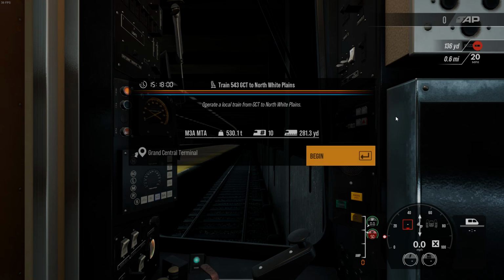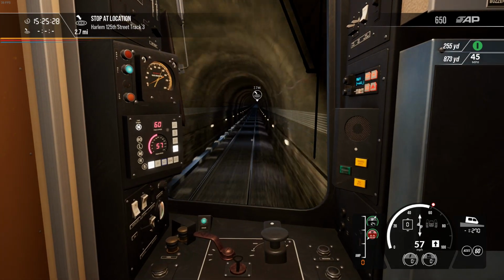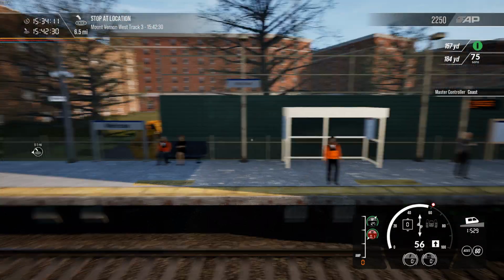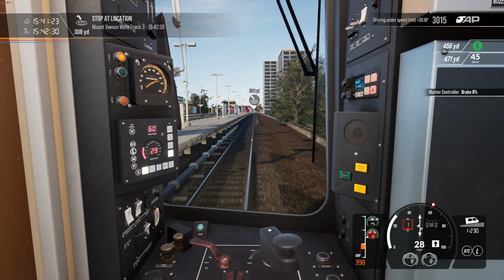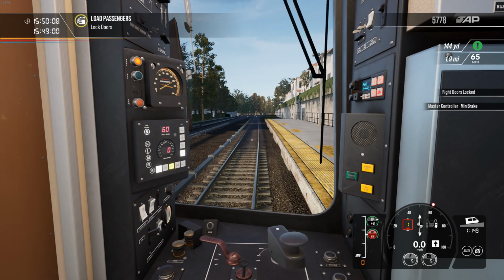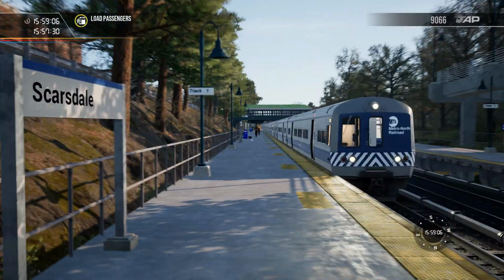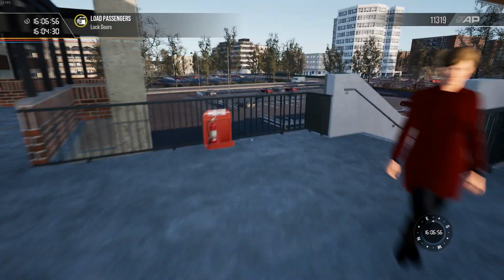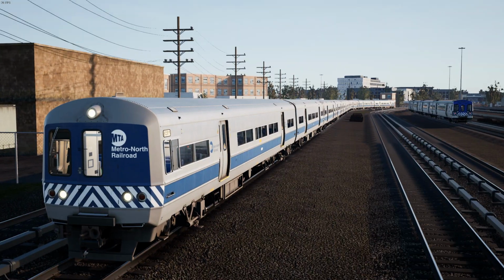Metro-North M3A on the Harlem Line (Tr 543 - Grand Central to North White Plains)~ Train Sim World 2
My second video from the Harlem Line features the Metro-North M3A again, and this time we're playing a service in Timetable Mode, covering the full length of this TSW2 route (annoyingly not the full Harlem Line, which runs for 82 miles from Grand Central to Wassaic).

This is an afternoon local service from Grand Central to North White Plains, covering an annoyingly-short distance of 24 miles and stopping at the following stations:

Grand Central Terminal
Harlem 125th Street
Mount Vernon West
Fleetwood
Bronxville
Tuckahoe
Crestwood
Scarsdale
Hartsdale
White Plains
North White Plains

(Includes commentary).

Harlem Line ~ Grand Central Terminal to North White Plains